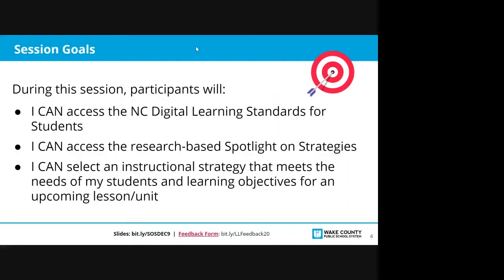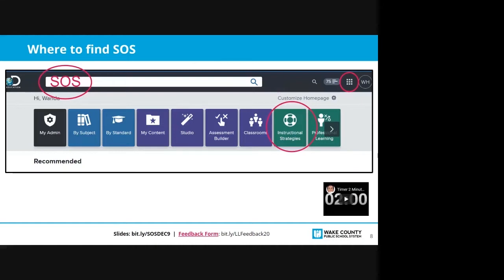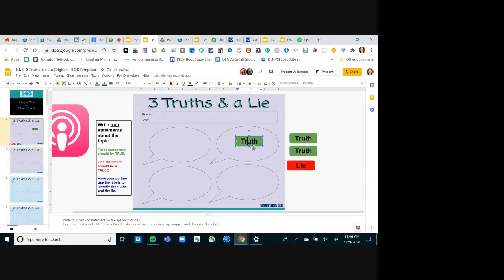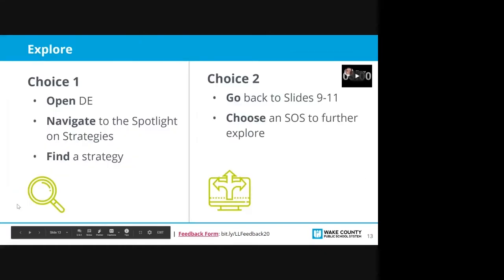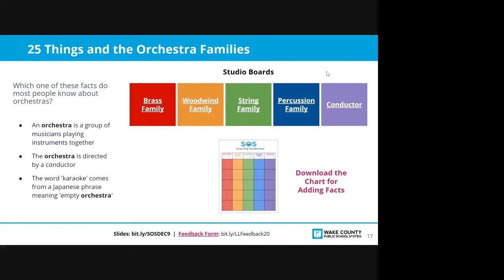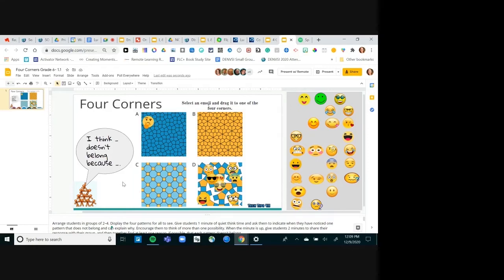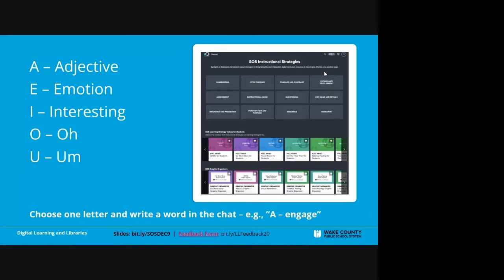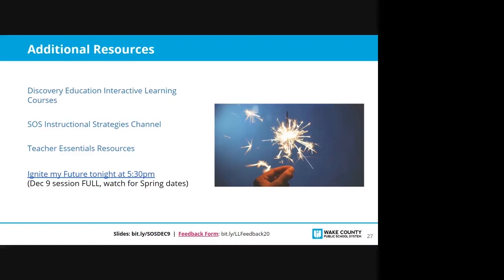2020-12-09 - Engaging Students with Spotlight on Strategies - Pedagogy at Its Best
This Lunch & Learn session shows teachers how to access Discovery Education's Spotlight on Strategies and models the use of several of these engaging activities.

CHAPTERS
00:00 | Session Goals
00:29 | North Carolina Digital Learning Standards for Students
01:19 | Half the Story
06:02 | Where to Find SOS
09:40 | Three Truths & a Lie
17:44 | Time to Explore SOS
20:06 | 25 Things You Didn't Know
25:00 | Four Corners
34:20 | Integrate with Google
36:12 | A.E.I.O.U.
38:20 | Resources

RESOURCES
Presentation Slidedeck